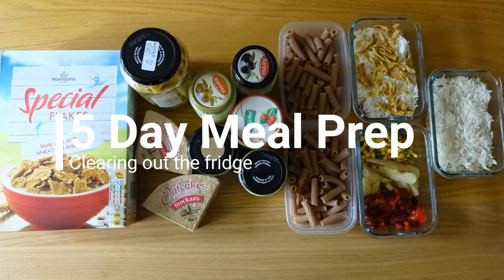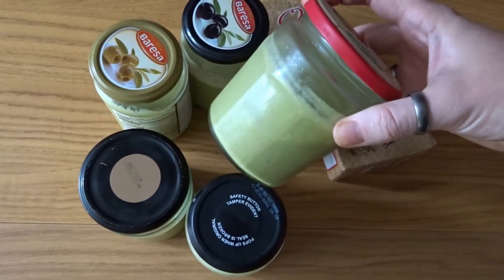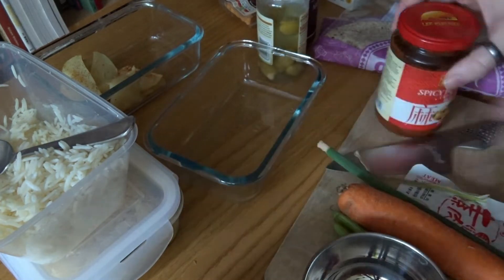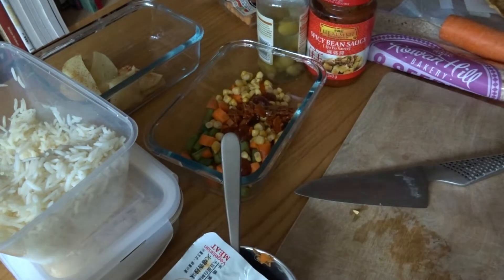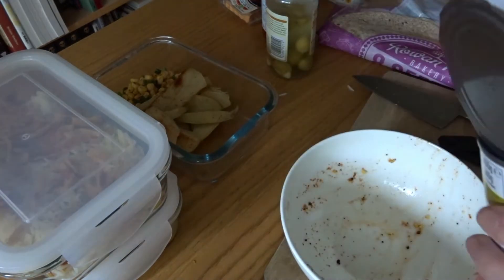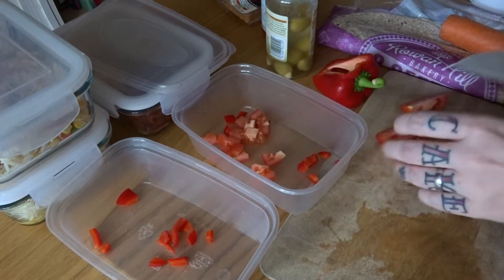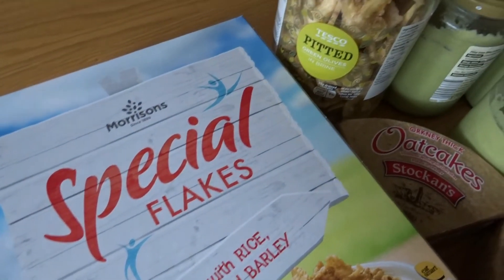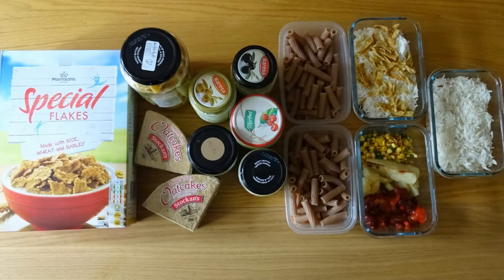5 Day Meal Prep ¦ Clearing out the fridge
Are there any other videos you would like to see?